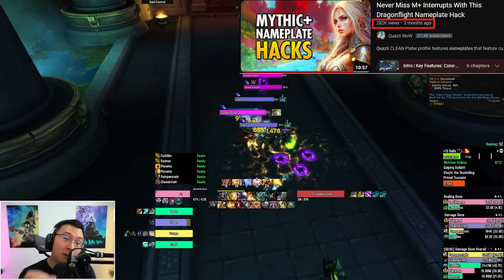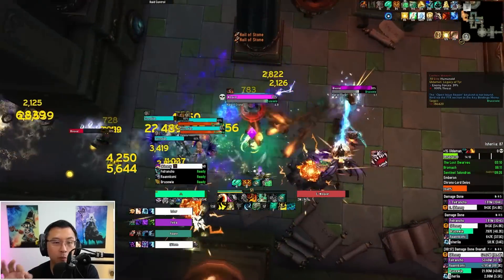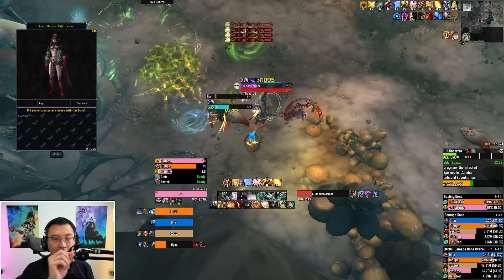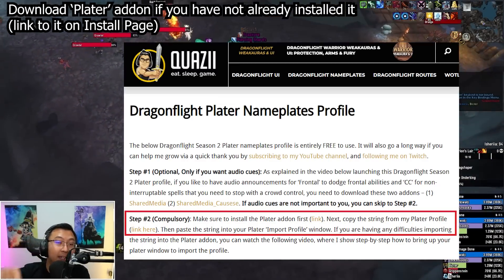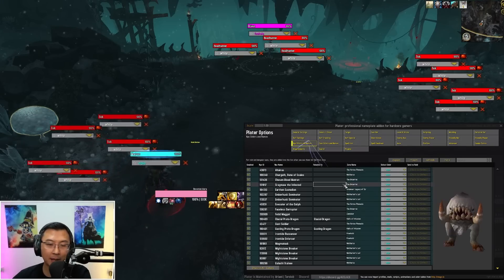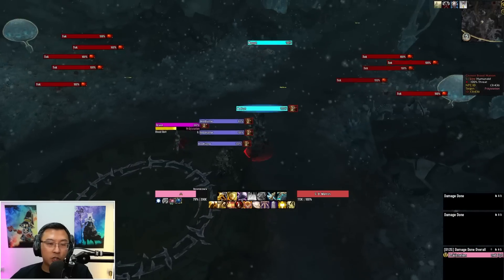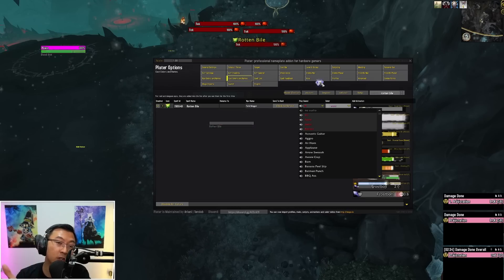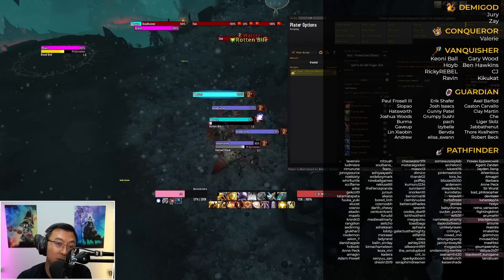NEVER Miss M+ Frontals & Interrupts Again With This Nameplate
Quazii Dragonflight Mythic+ Nameplates Plater profile for WoW 10.1 Season 2 features custom-colored mobs for frontal and interrupts.

0:00 Intro to Quazii Season 2 Plater Profile
2:17 New Feature #1: Tracks ALL Frontals
3:00 New Feature #2: MUST Stop Non-Interruptible with Crowd Control
4:12 Overview of the Installation Process
4:38 Step #1 (Optional): If You Want Audio Cues for Frontal and CC Abilities
5:28 Step #2 (Compulsory): Install Quazii Plater Nameplate Profile
6:57 FAQ - How To Customize Color of Mobs
8:05 FAQ - How To Color Code For Threat
9:43 FAQ - How To Customize Color and Audio Cues of Abilities
10:48 FAQ - How To Mark Abilities As MUST KICK
12:02 FAQ - How To Remove Big Yellow Arrows From Frontal Casts